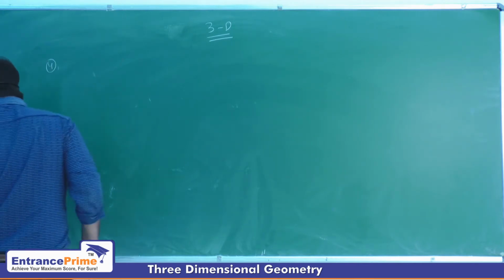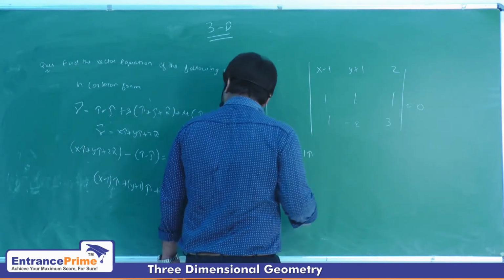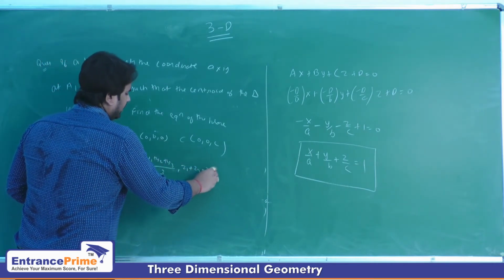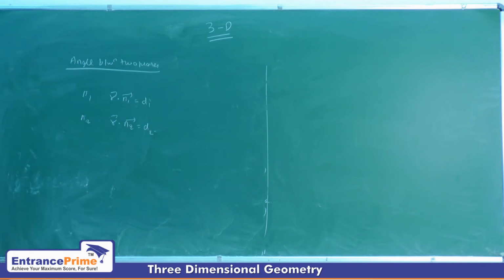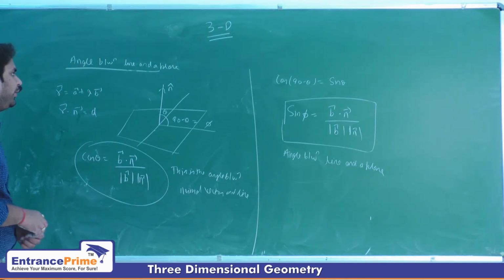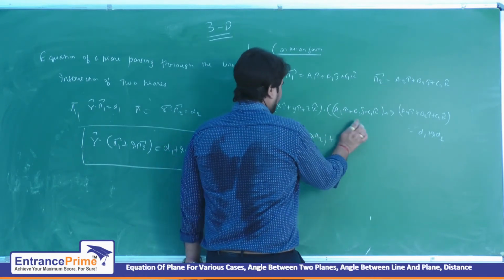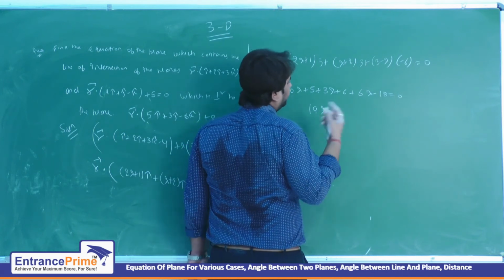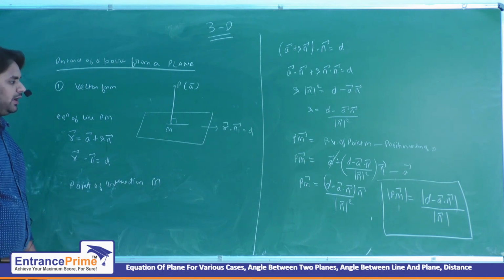XII Mathematics | Unit: Three Dimensional Geometry | Lecture 4